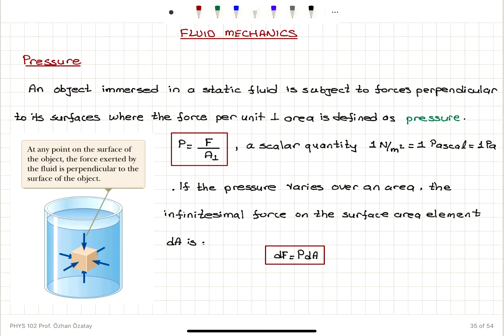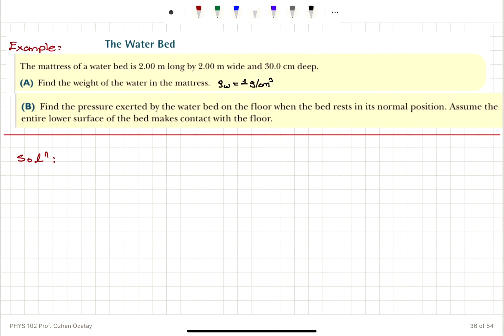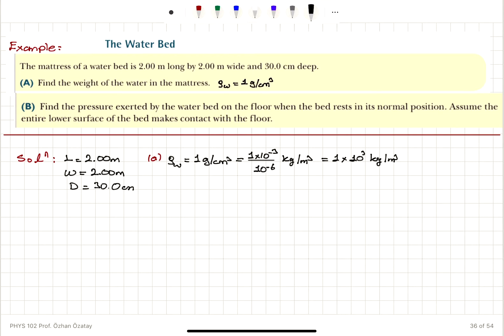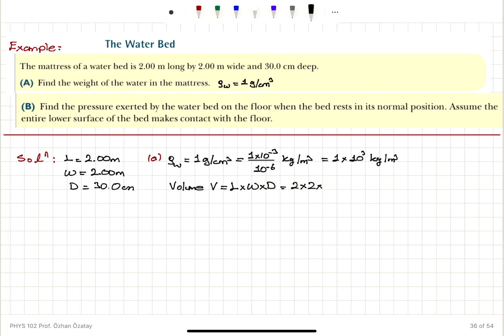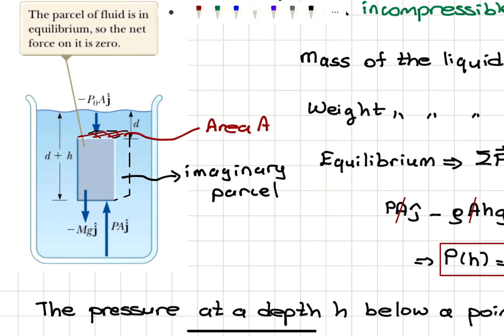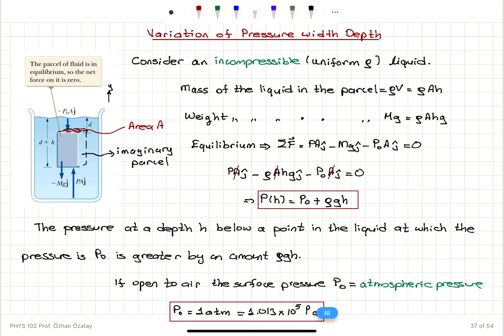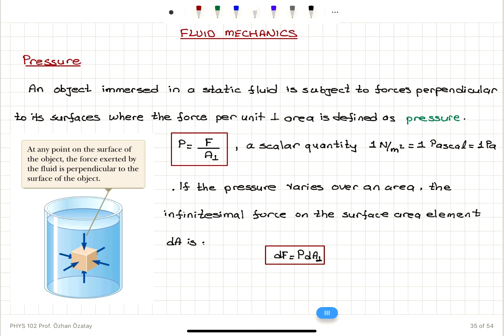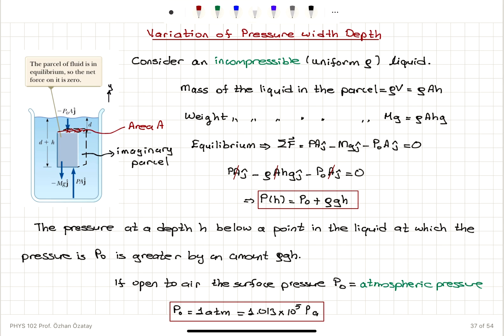Week 3-1 Pressure